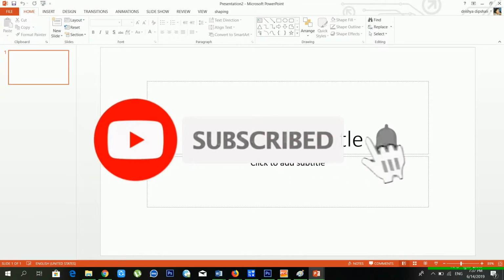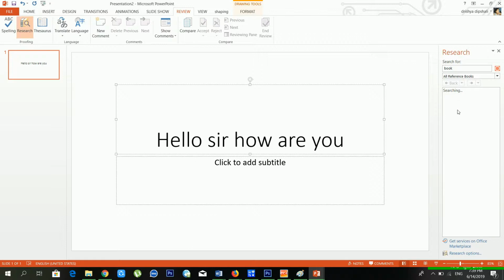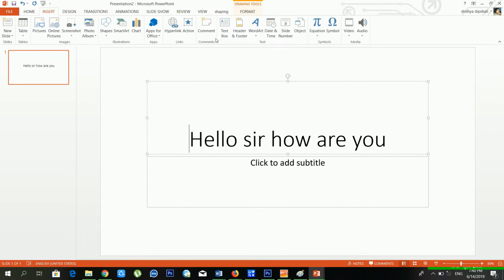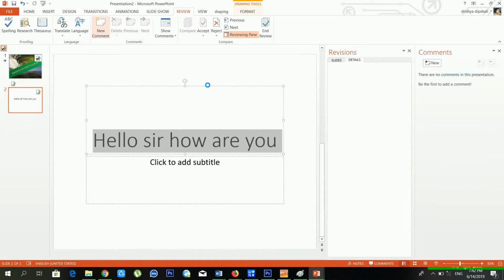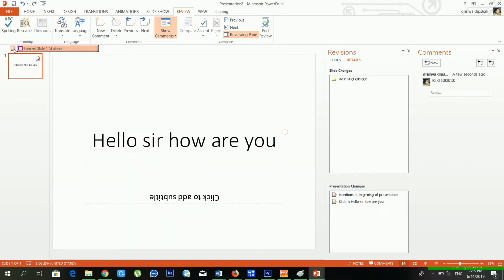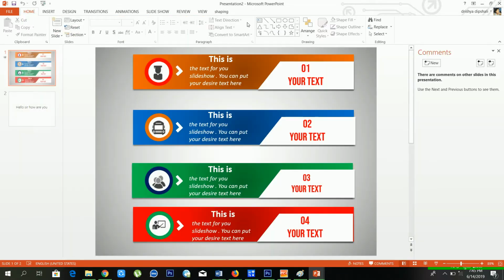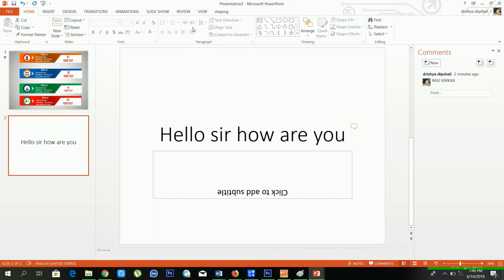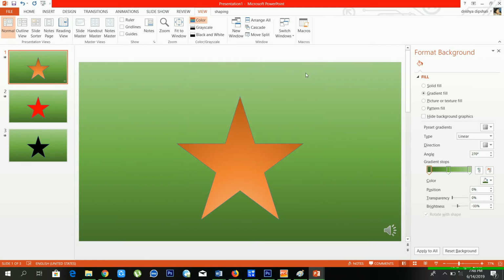how to learn review and view menu in ms powerpoint || macro || visual !basic i, master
how to learn review and view menu in ms powerpoint . how to change the view mode in ms powerpoint .